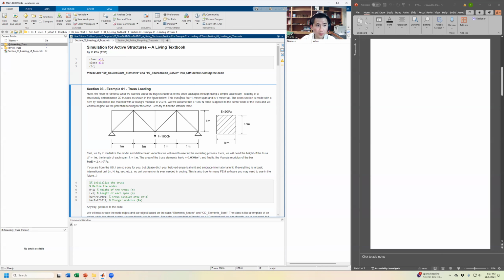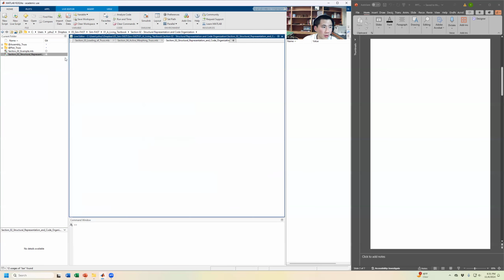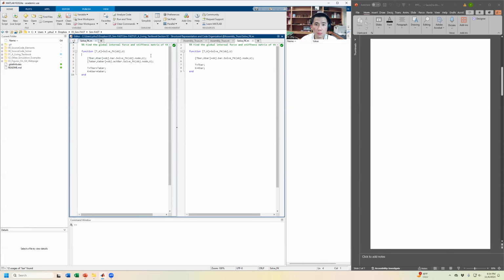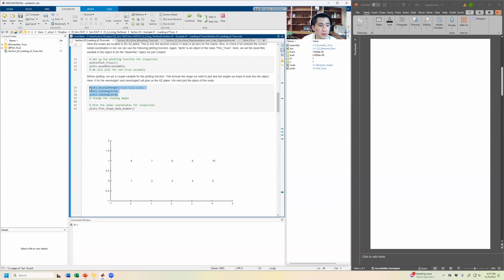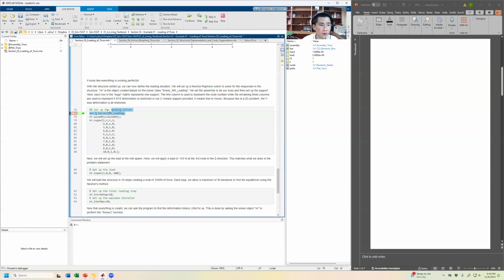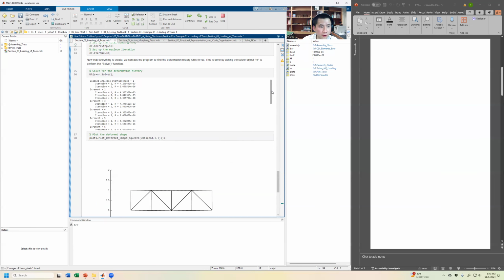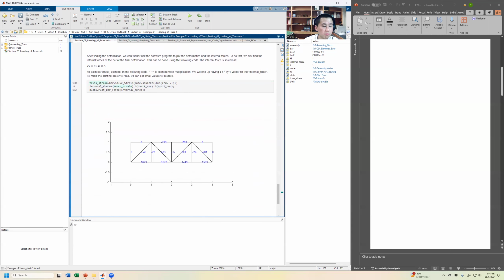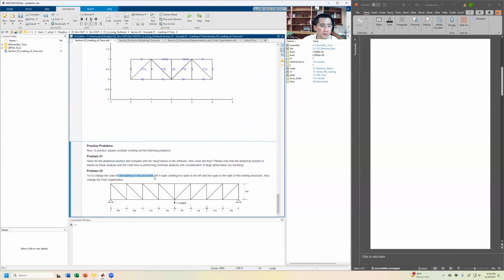Section 03 Example 01 Truss Loading